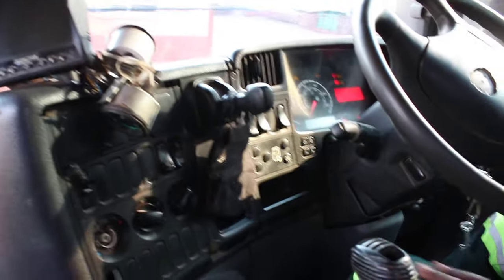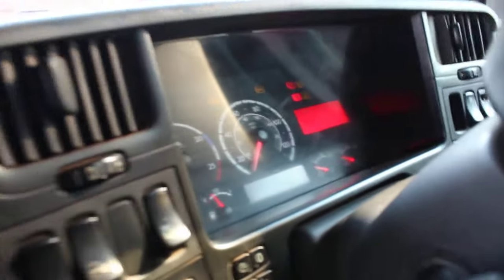Scania Manual gear shift you must know.